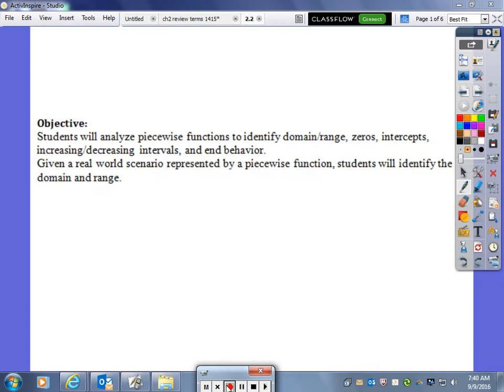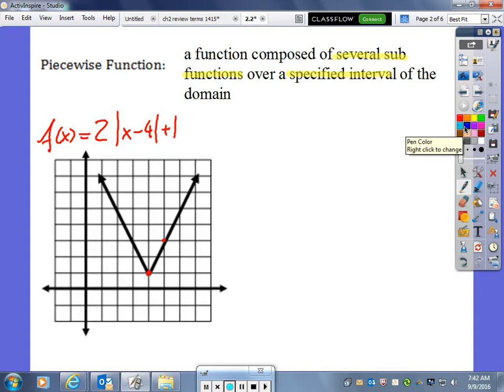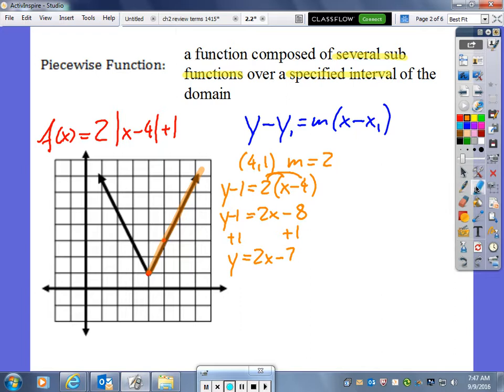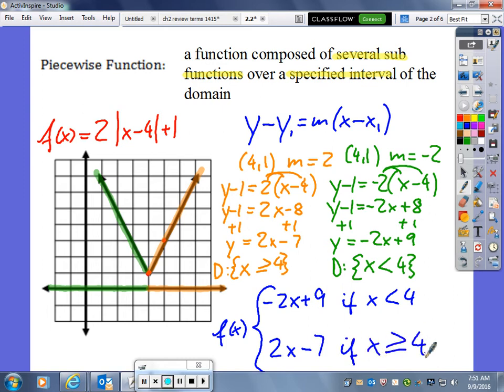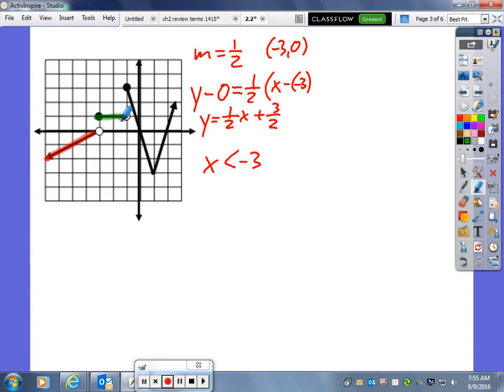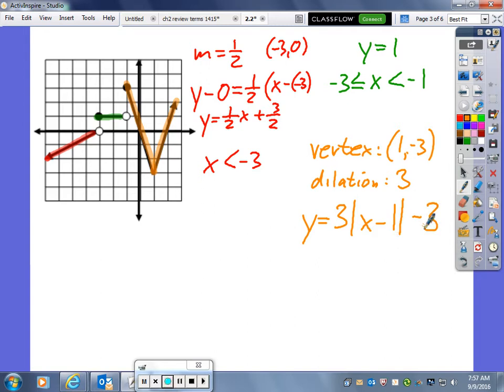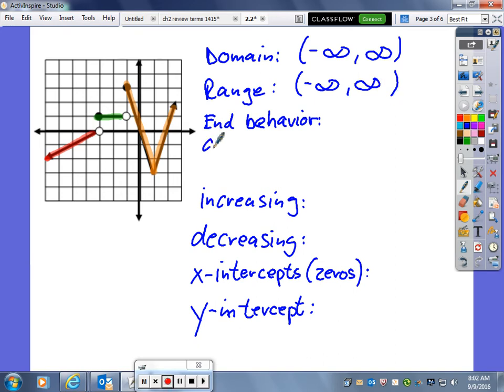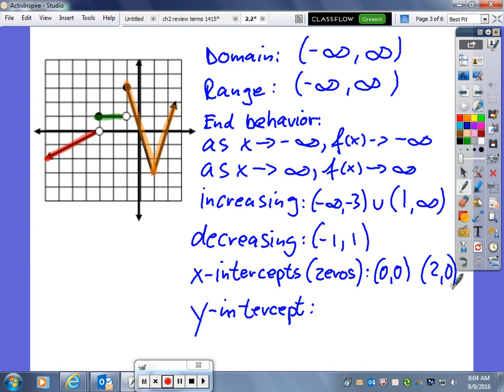Piecewise Functions Part 1